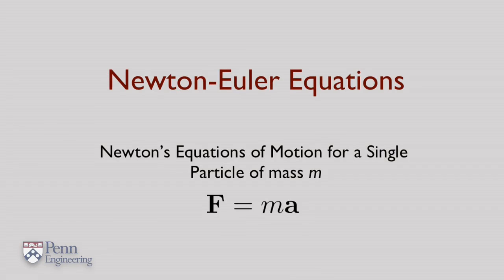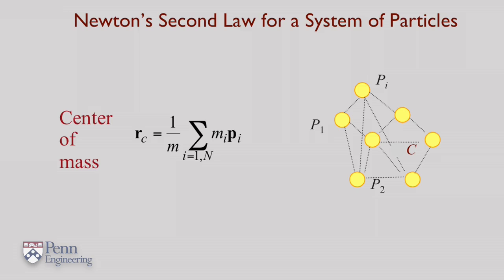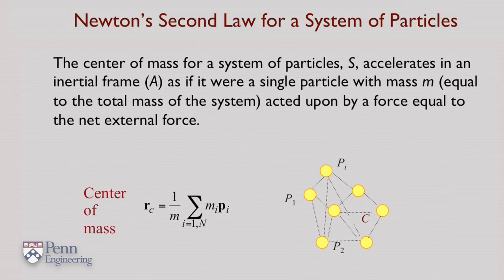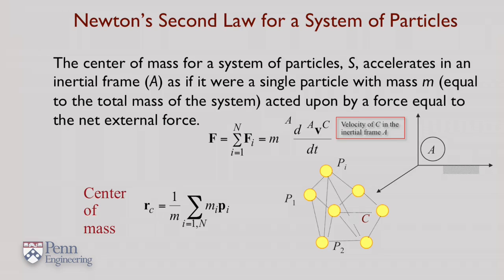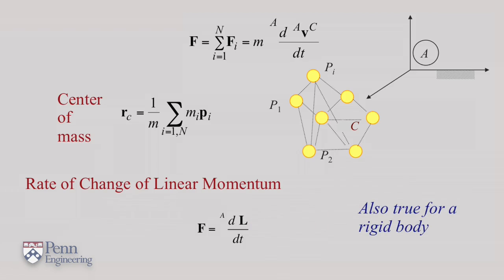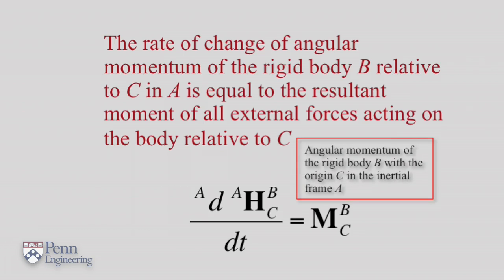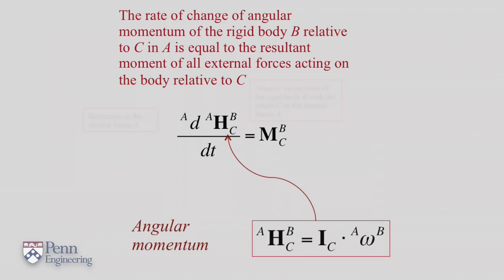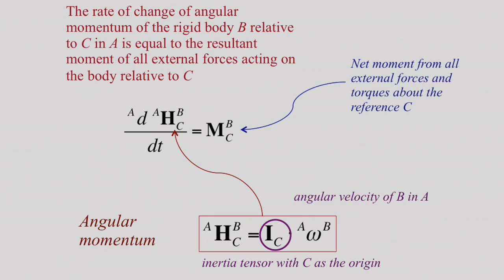29. phương trình Newton Euler